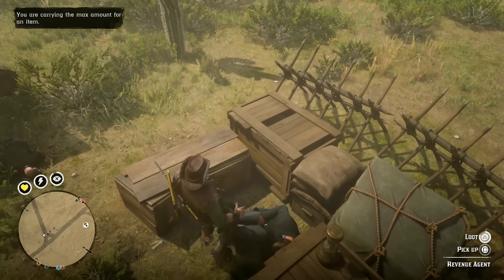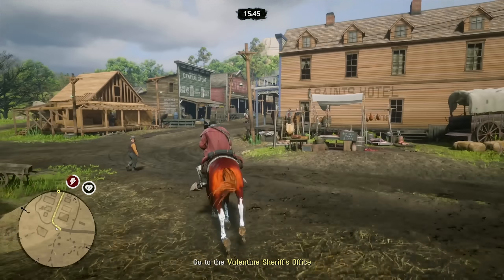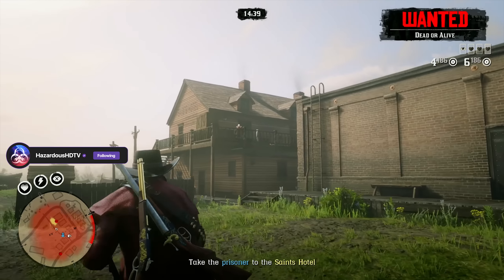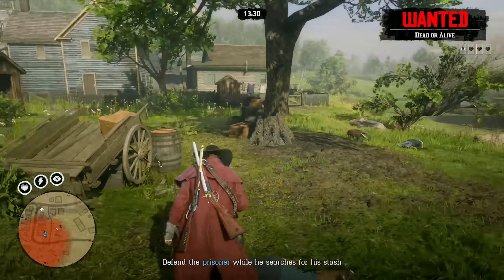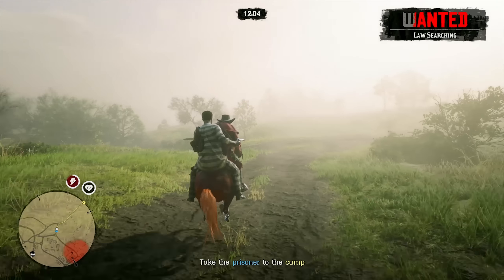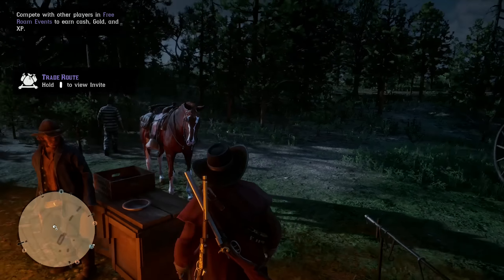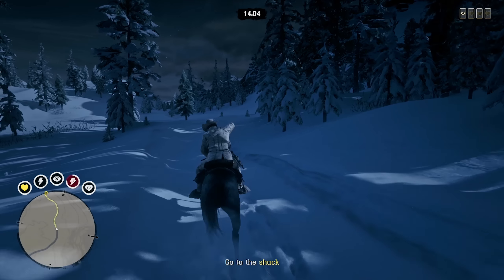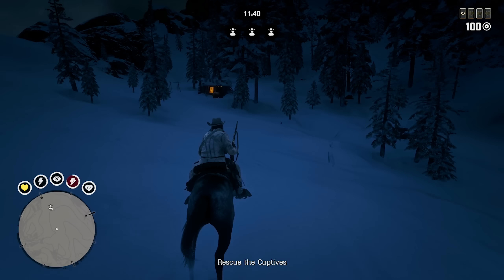Red Dead Online's OG Content Just Got a Huge Payout Buff (New RDR2 Update)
Rockstar has a new Red Dead Online update which buffed OG content with huge new payouts. These missions in Red Dead Online received a DOUBLE MONEY & XP PAYOUT BUFF and today on the show we will be breaking down exactly why this is the best way to farm Gold and money and XP fast and easy this month in Red Dead Online. There is no other more efficient (and fun) and lucrative money and gold making mission to play in Red Dead Online at the moment because of the new August Update. Enjoy the new RDR2 update fast gold and money free roam mission gameplay!

👋🏻  ADIOS AMIGOS!

©️ Red Dead Online's OG Content Just Got a Huge Payout Buff (New RDR2 Update) Video Uploaded by Hazard